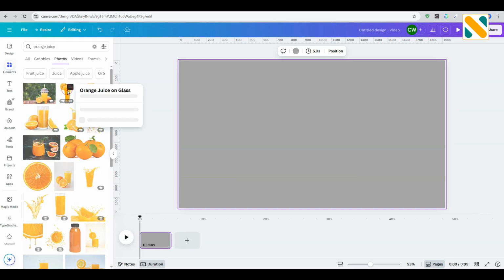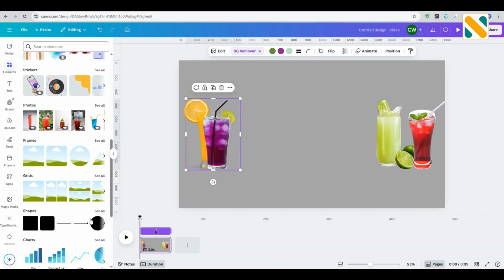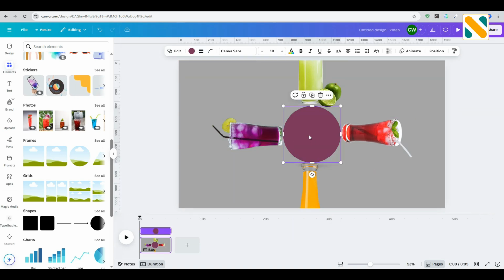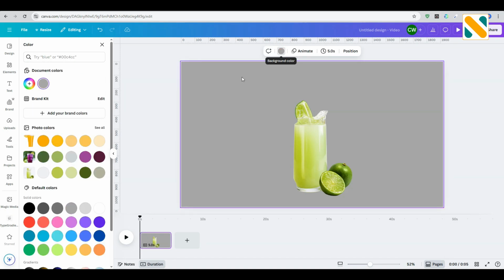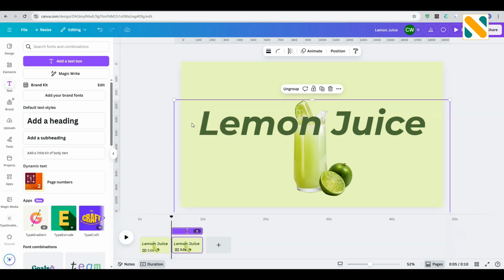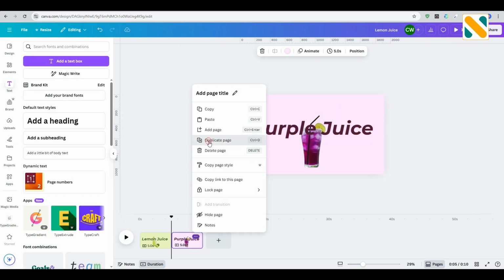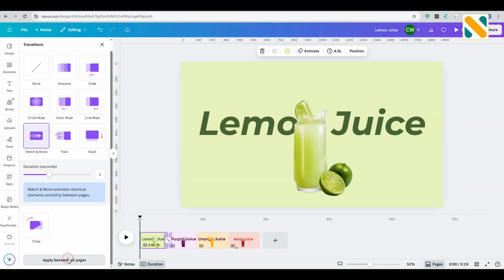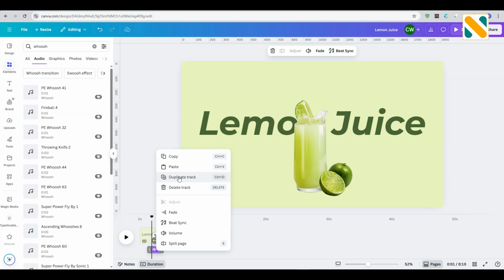🔥✅ Master the Rotate Circle Moving Animation in Canva in 5 Minutes